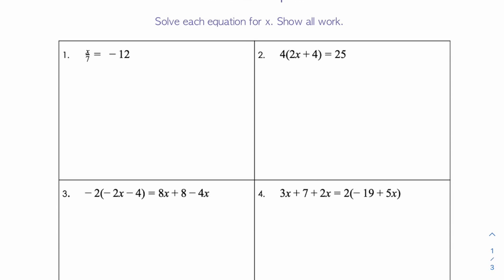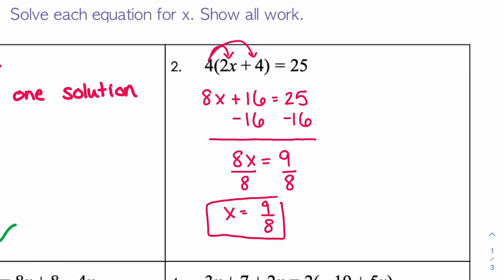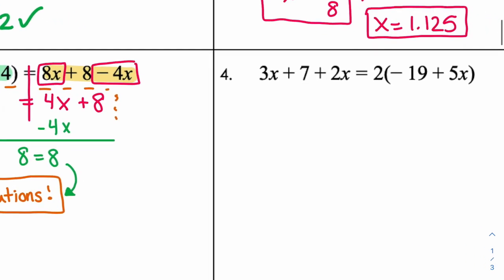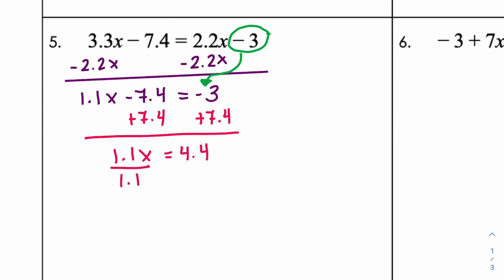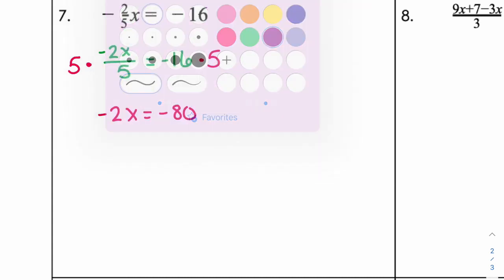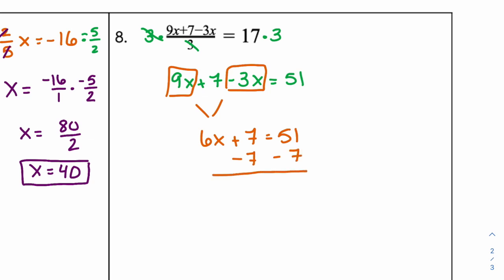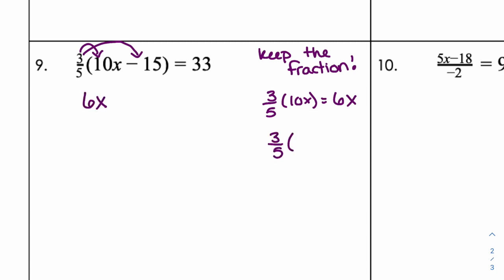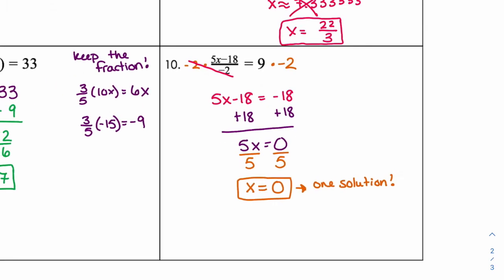Examples of Solving Equations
This video is about Examples of Solving Equations